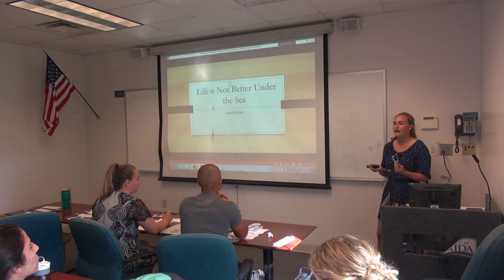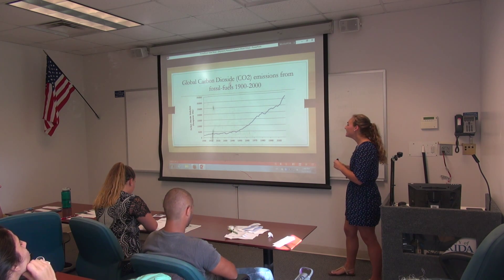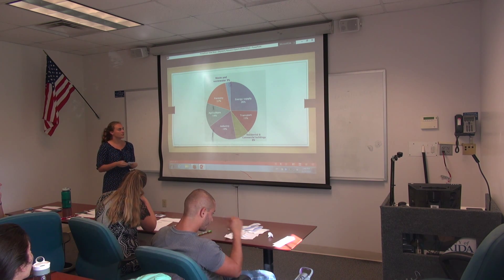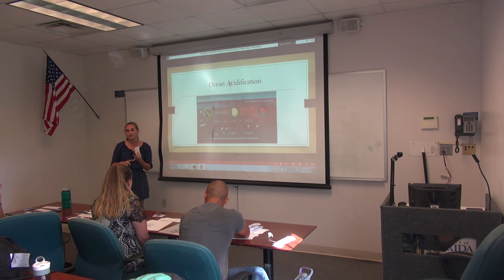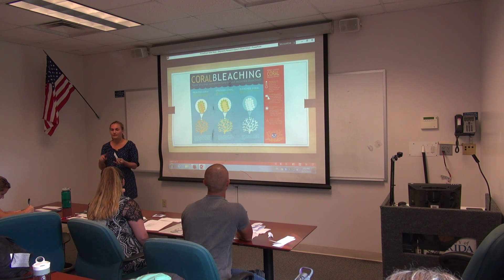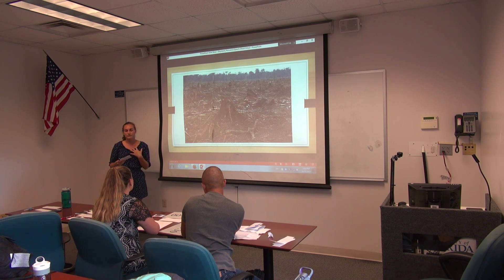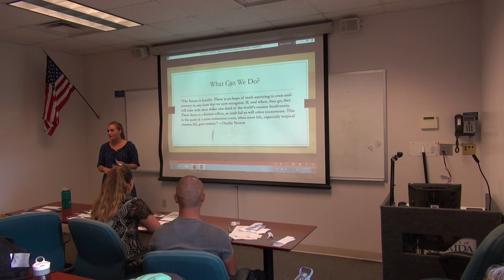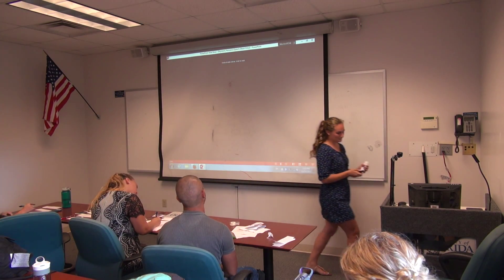Alexis Persuasive Presentation